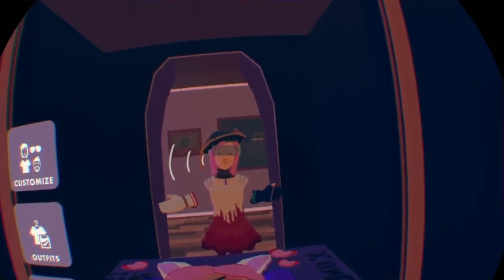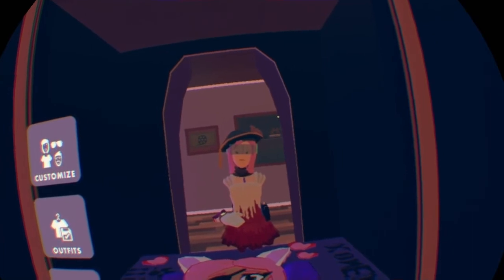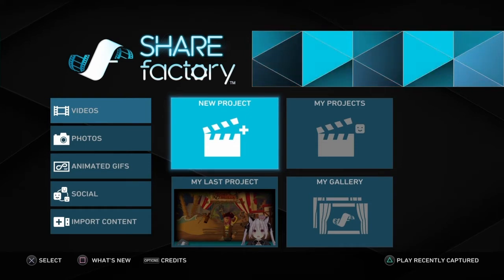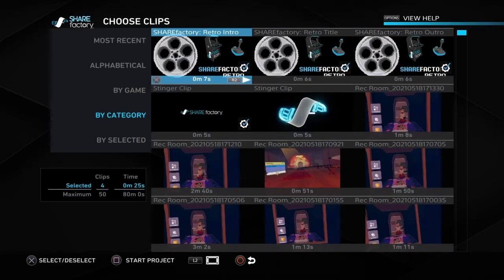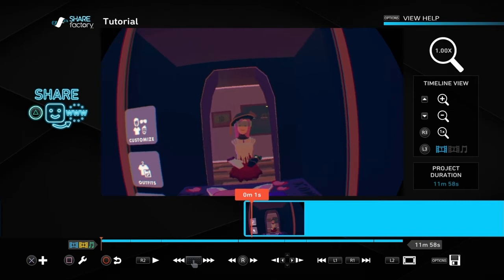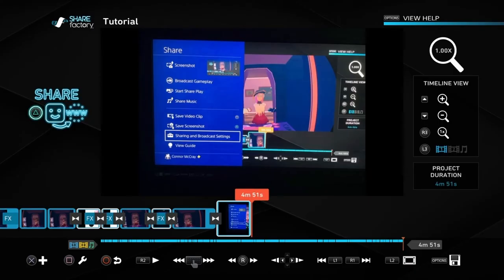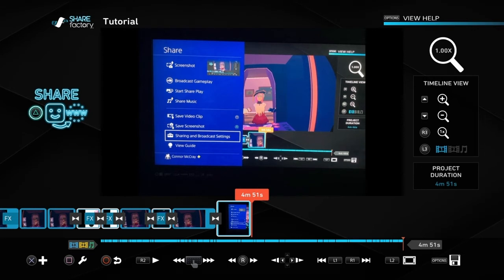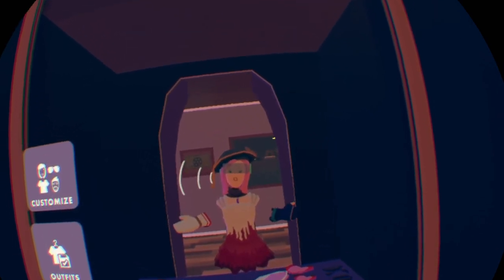(RR) How to Make Good Tutorials on PlayStation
This is a Tutorial showing you how to make a Tutorial using footage from a Tutorial. Hopefully this helps you PlayStation Players out their that are Struggling and New to this Editing stuff.
Intro Theme
Introduction - 0:00
Disclaimer - 0:12
Continued Intro - 0:27
Accessibility and Perspective - 1:14
Adding Custom Music - 1:51
How to Record(Screen-modes and PsVr) - 4:17
How to Adjust Recording - 4:47
Editing
Installing SHAREfactory- 5:07
Explaining some of the Features - 5:28
Basic Features - 7:16
Adding Images - 9:42
Surpassing the Limit - 10:21
Generating Thumbnail - 12:16
Conclusion - 13:14